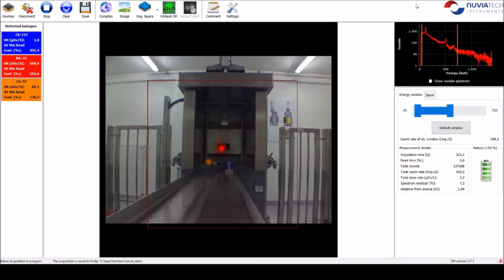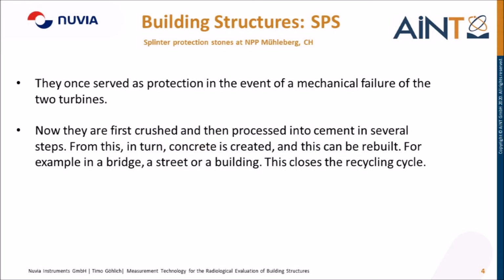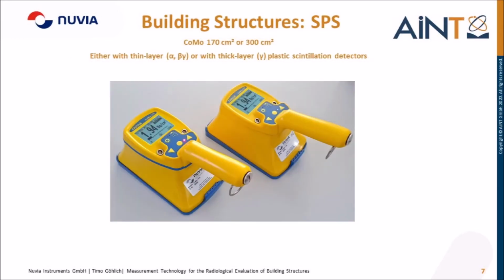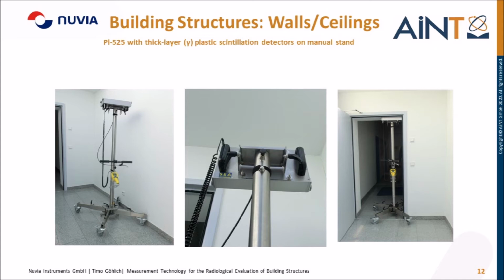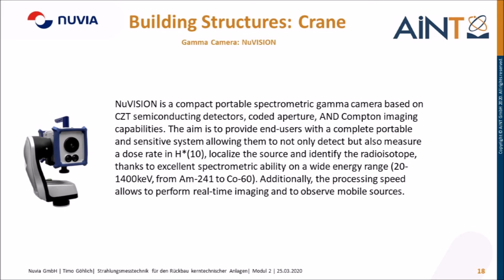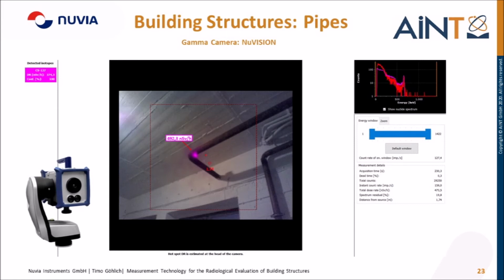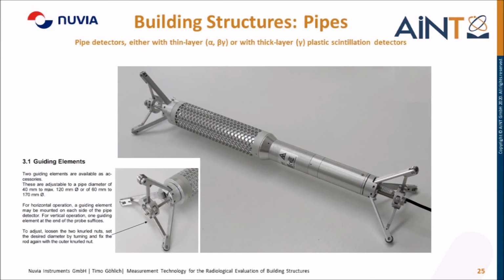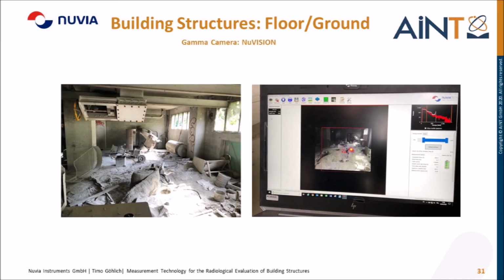Measurement Technology for the Radiological Evaluation of Building Structures